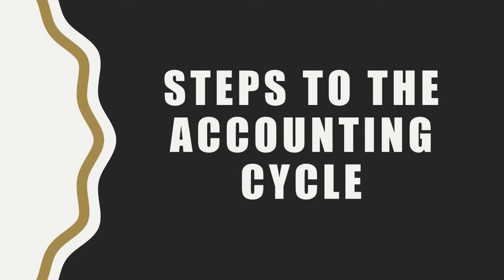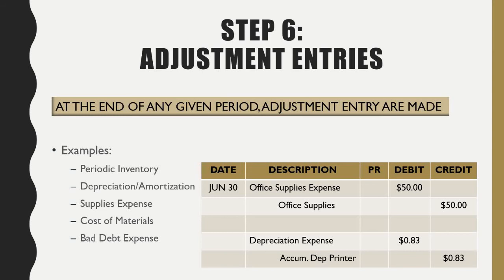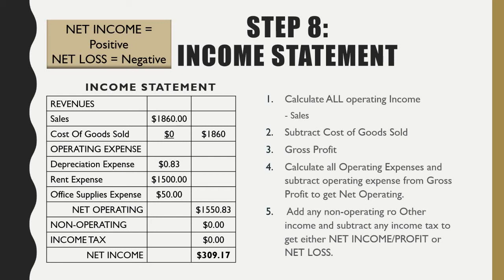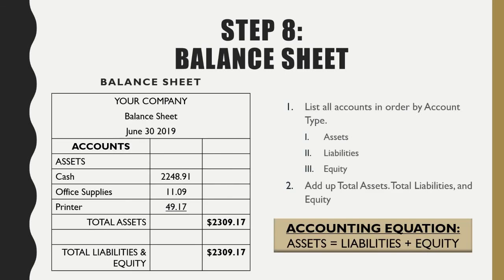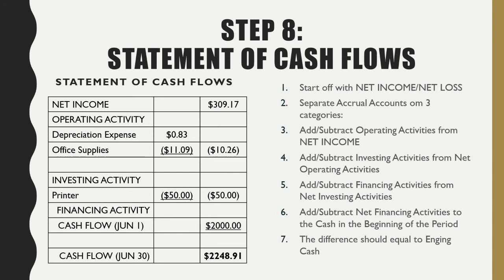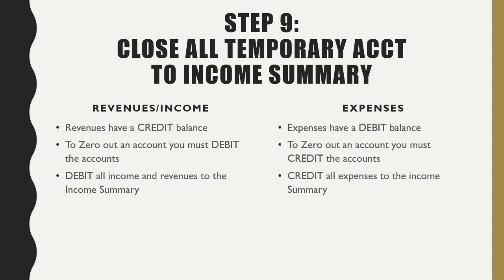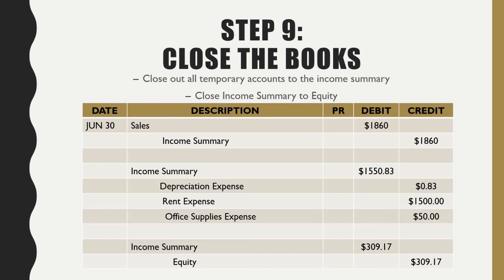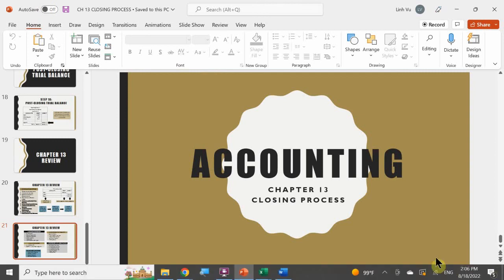PM ACCT 5.31 CH 13 CLOSING PROCESS